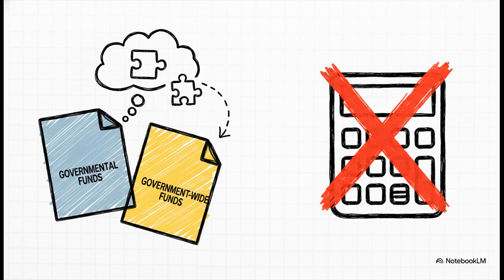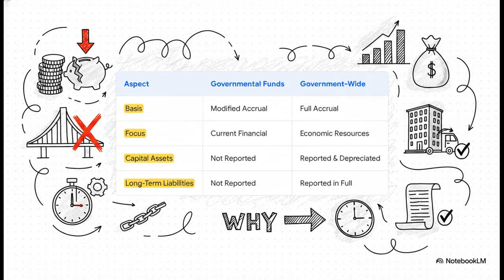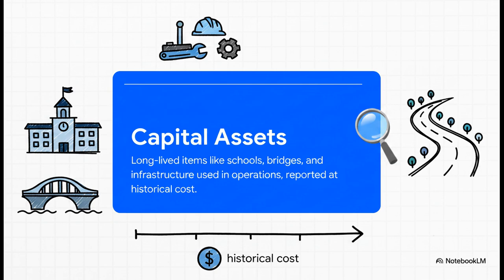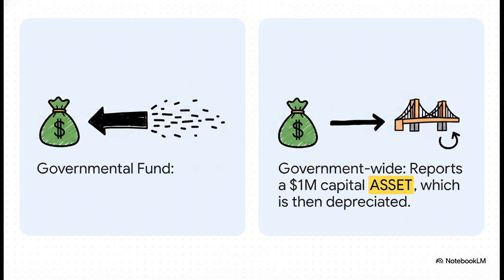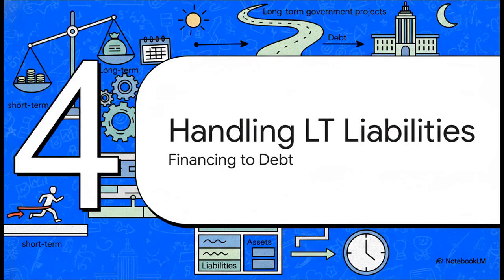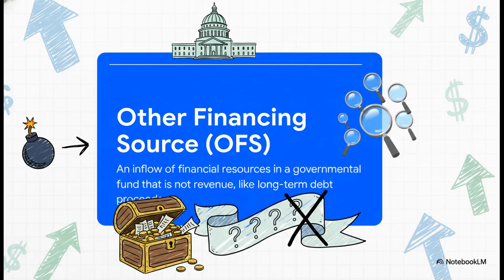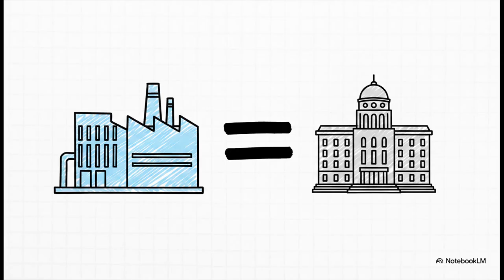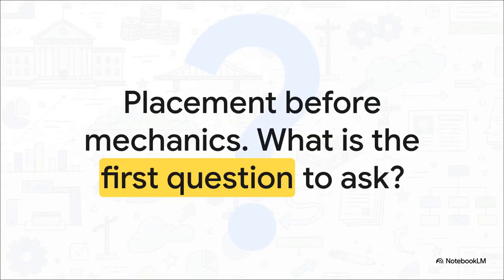Capital Assets & Long-Term Liabilities | CPA BAR Foundations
Capital assets and long-term liabilities are reported differently depending on whether the question is asking about governmental funds, government-wide statements, or proprietary funds.

In this CPA BAR Foundations lesson, you’ll learn how to identify the correct reporting location before applying the accounting treatment.

The lesson follows two core governmental accounting topics:

• Capital assets
• Long-term liabilities

You’ll see how a single transaction can receive different treatment under the current-financial-resources focus used by governmental funds and the economic-resources focus used by government-wide and proprietary fund statements.

The video also explains capital outlay expenditures, infrastructure assets, depreciation, the modified approach, bond proceeds, other financing sources, debt-service expenditures, and proprietary fund accounting.

CHAPTERS

00:00 Capital assets and long-term liabilities
00:27 Connection to prior lessons
00:41 Lesson roadmap
00:57 Core reporting rule
01:12 Governmental fund perspective
01:22 Government-wide perspective
01:34 Measurement focus and accounting basis
02:01 Four-step exam framework
02:23 Placement before mechanics
02:30 Capital assets
02:39 Capital asset examples
02:52 Historical cost
02:57 Road construction example
03:07 Governmental fund treatment
03:20 Government-wide treatment
03:33 Modified approach for infrastructure
03:48 Modified approach requirements
04:18 Long-term liabilities
04:34 General obligation bonds
04:49 Bond issuance example
04:59 Other financing sources
05:11 Government-wide liability treatment
05:20 Bond proceeds exam trap
05:40 Debt-service payments
05:58 Proprietary funds
06:06 Enterprise fund example
06:20 Proprietary fund capital assets
06:30 Common exam traps
06:39 Rapid-fire review
07:12 Placement-before-mechanics framework
07:15 Final exam-day question

Key concepts covered:

• Capital assets
• Infrastructure assets
• Historical cost
• Depreciation
• Modified approach
• Capital outlay expenditures
• Governmental funds
• Government-wide financial statements
• Proprietary funds
• Enterprise funds
• Long-term liabilities
• General obligation bonds
• Bonds payable
• Bond proceeds
• Other financing sources
• Debt-service expenditures
• Principal and interest payments
• Modified accrual accounting
• Full accrual accounting
• Current financial resources measurement focus
• Economic resources measurement focus
• Placement before mechanics
• Governmental accounting exam traps

Use this video as part of the CPA BAR Foundations — Area III: State and Local Governments series.